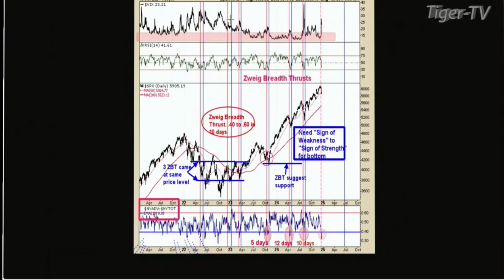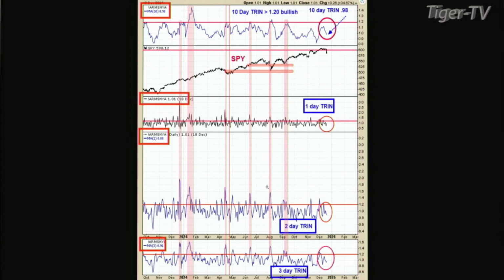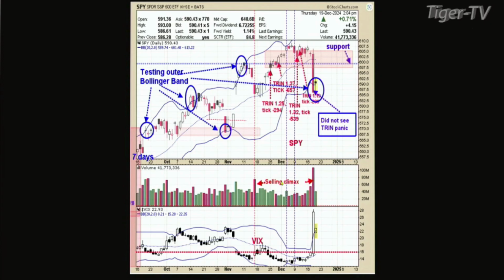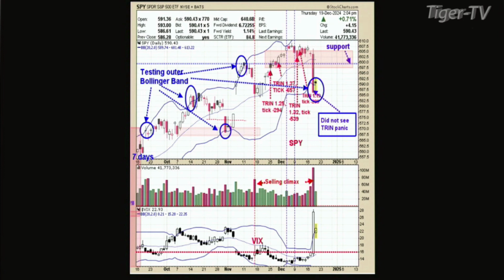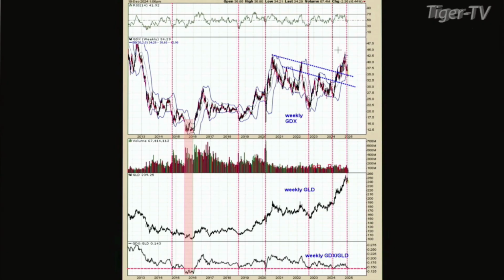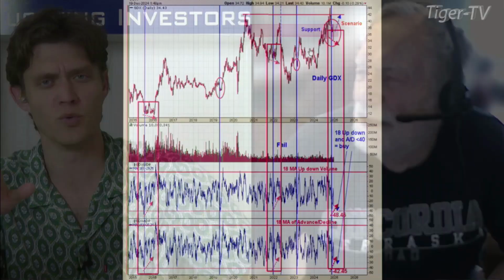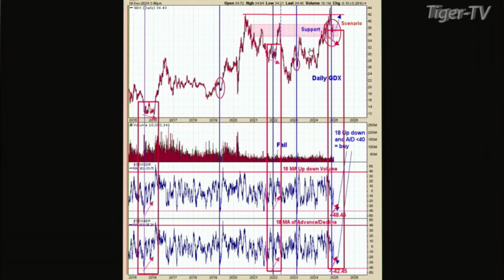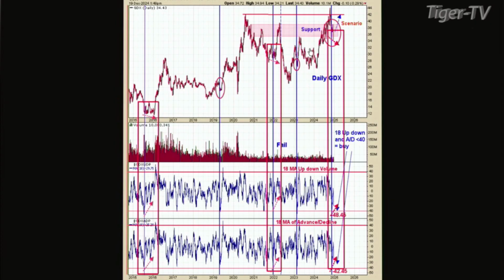December 19th, Tim Ord Interview on the Tom O'Brien Show - 2024